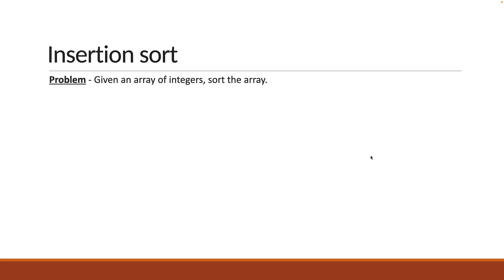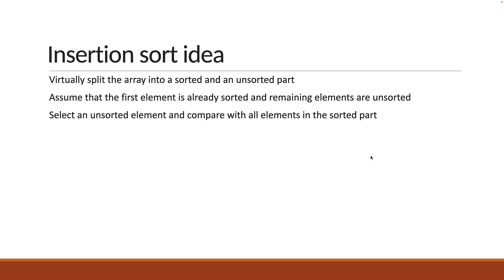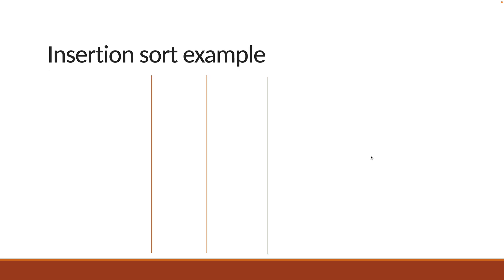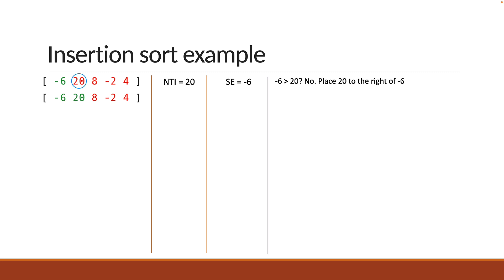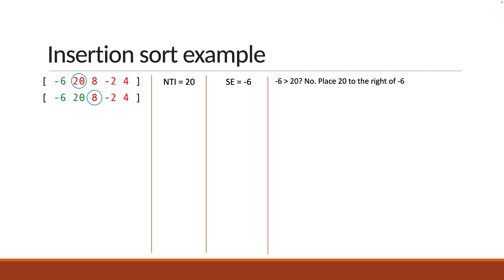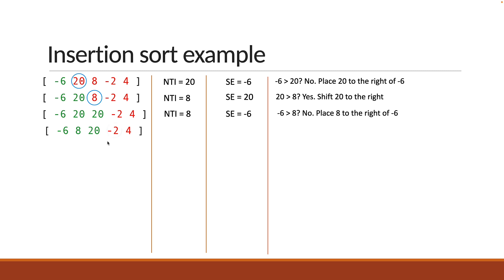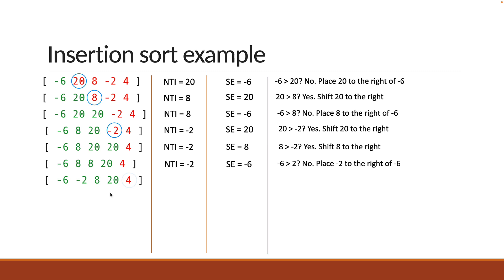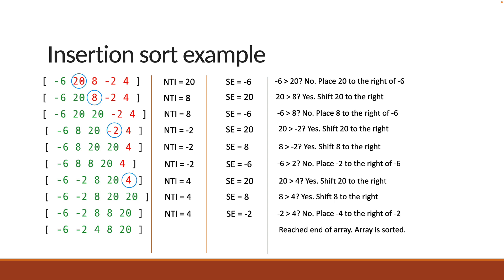JavaScript Algorithms - 22 - Insertion Sort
Insertion Sort
JavaScript Algorithms